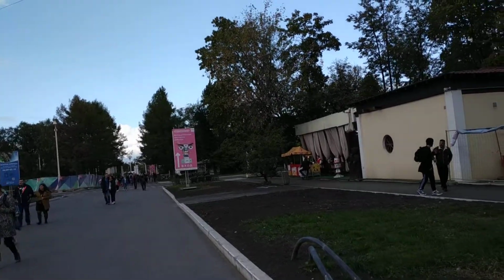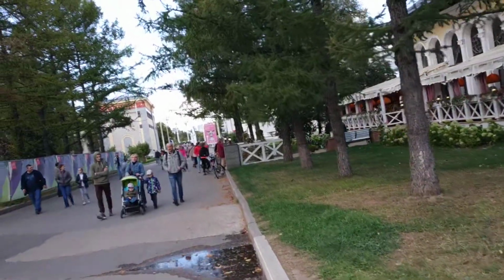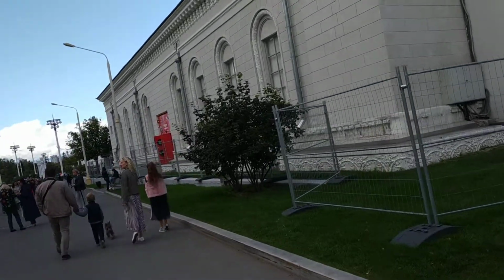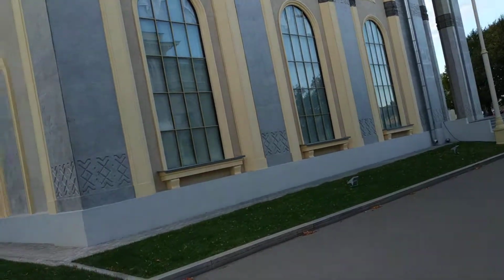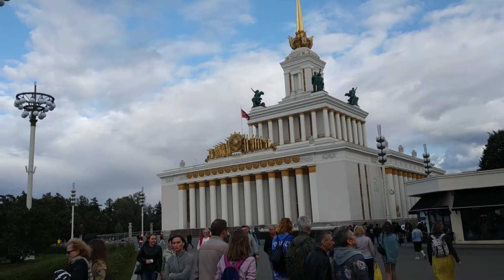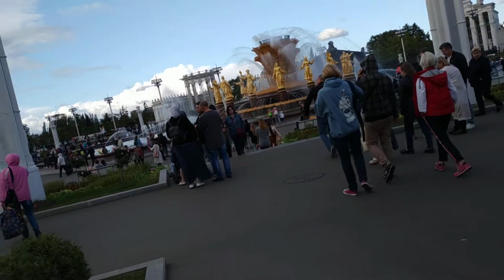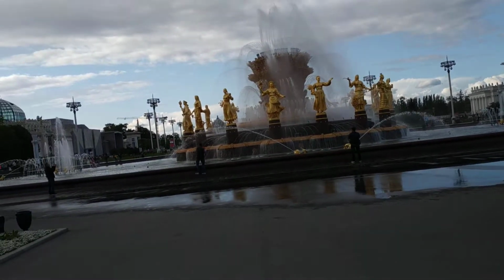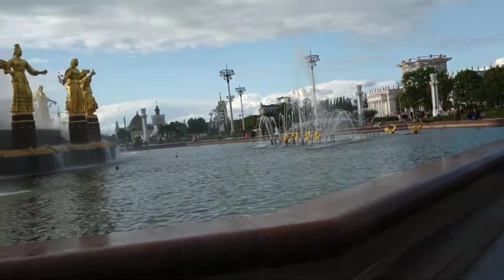What is V.D.N.Ha? A short story about the great Exhibition